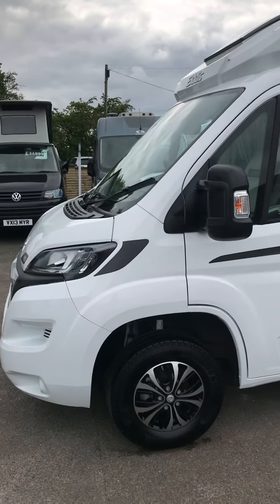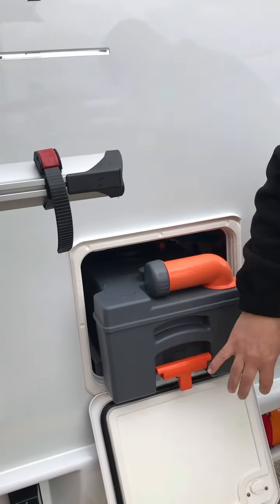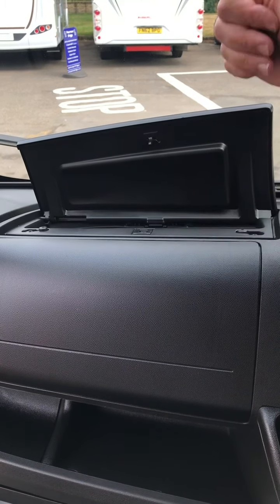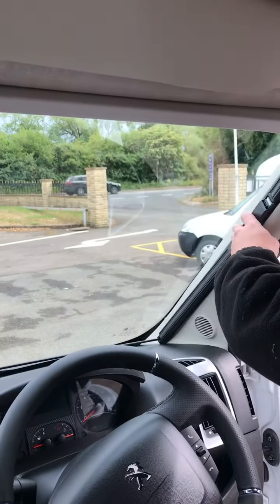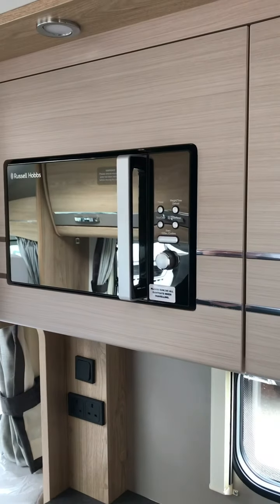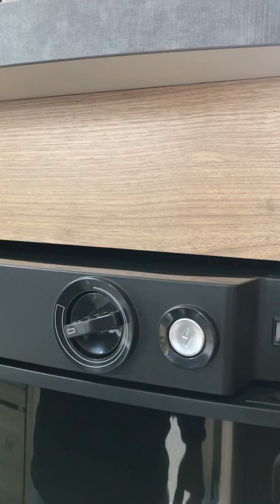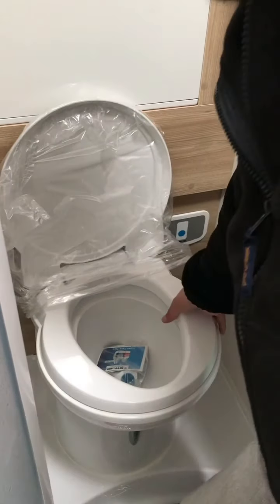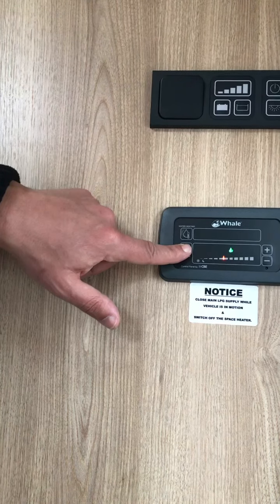Elddis Magnum GT 155 virtual handover